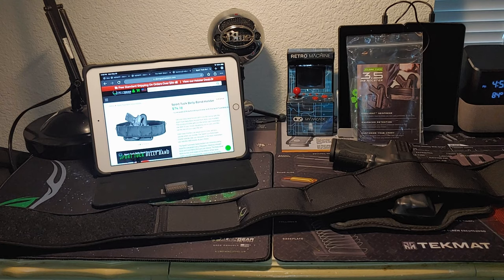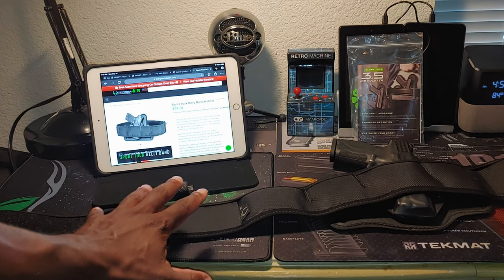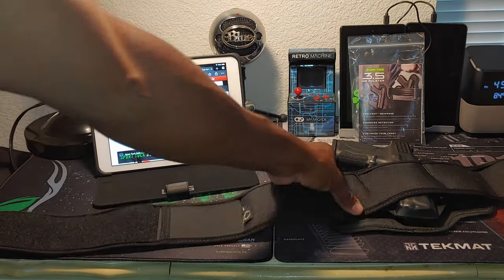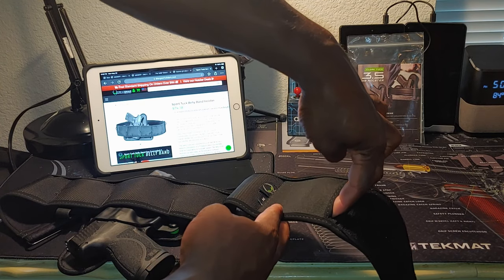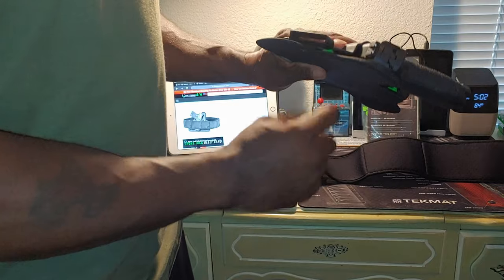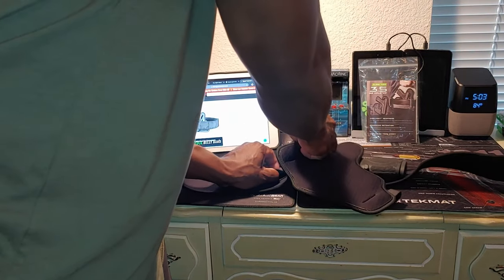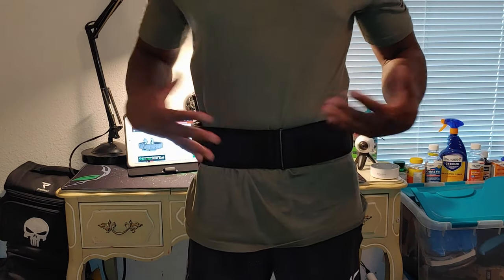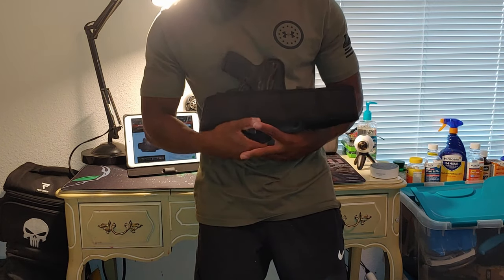ALIENGEAR SPORT TUCK BELLY BAND HOLSTER REVIEW